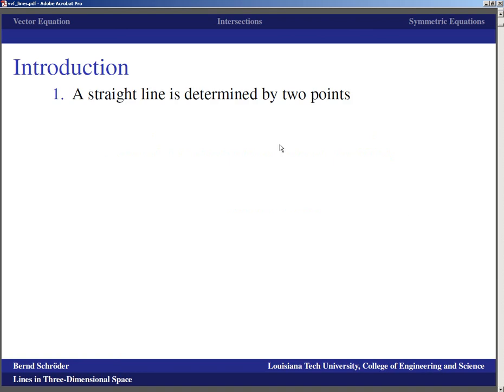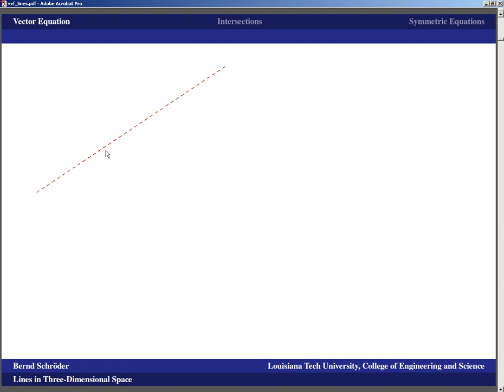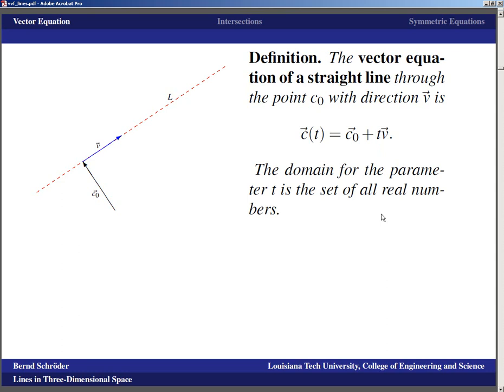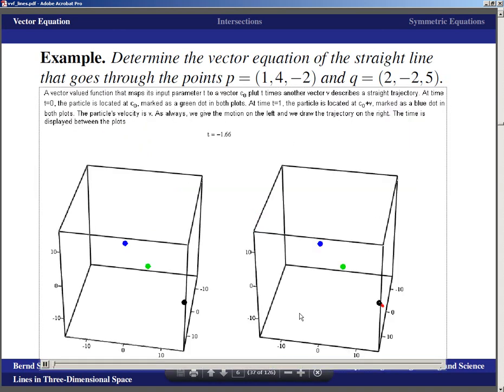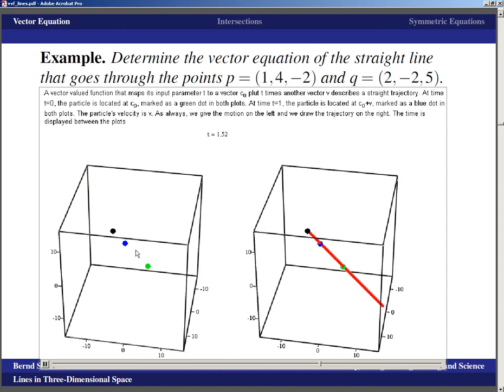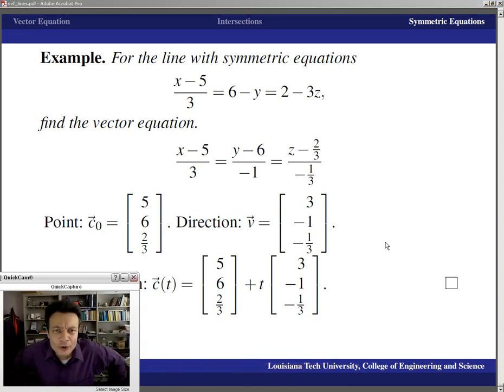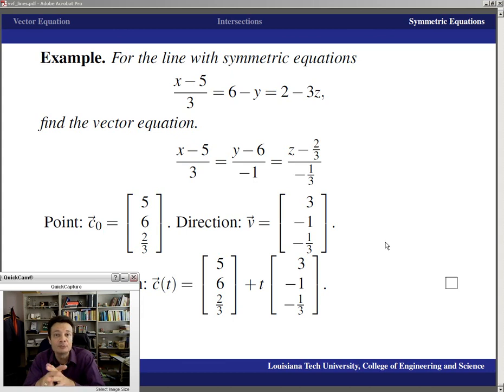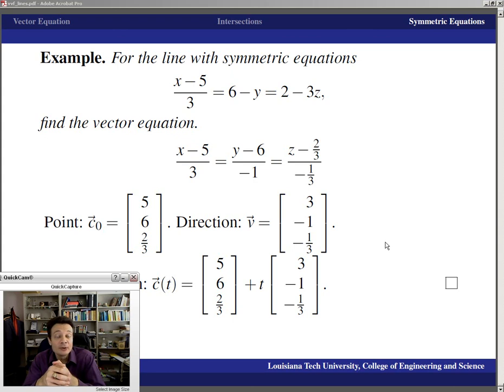Concise Modular Calculus [65/97]: Lines in 3-D Space (2/5 on Calculus of Vector-Valued Functions)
Explains the standard equations (vector, parametric and symmetric) of a line in three-dimensional space. Exhibits situations in which one type of equation will be preferable over another. Shows that, in three dimensions, lines can have no intersection and still not be parallel.